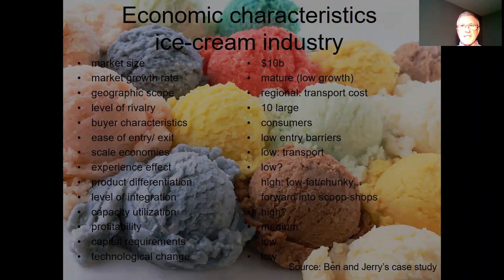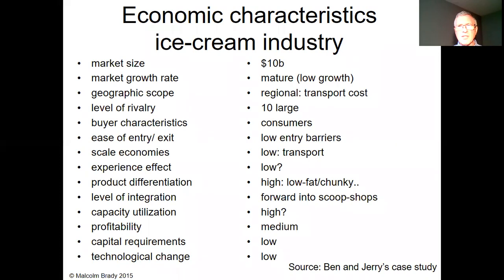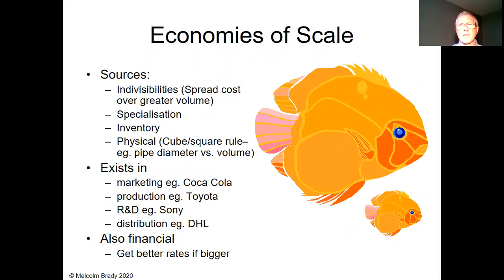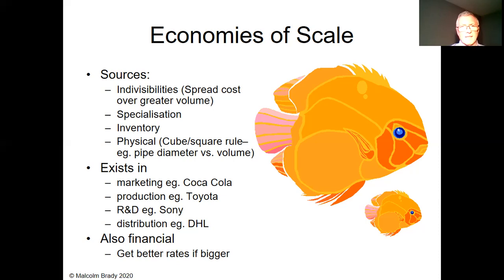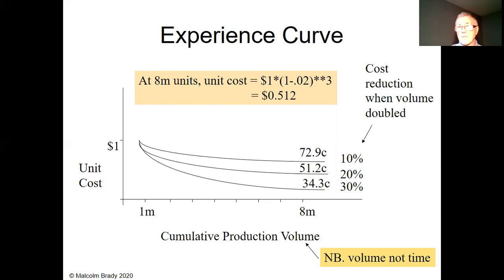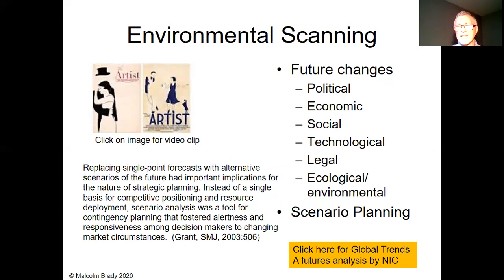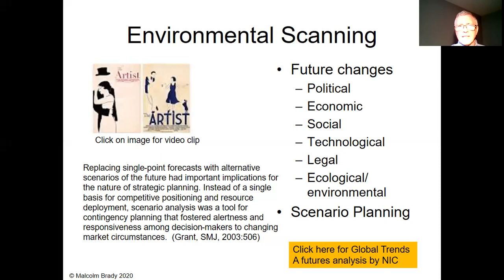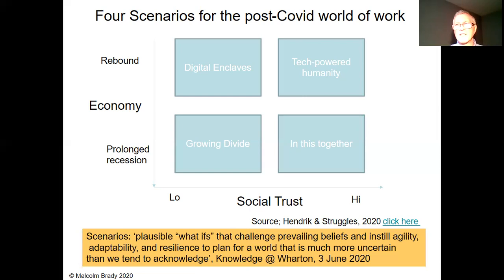Strategic analysis (external): economic factors, PESTLE, scenarios,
This video explains several external analysis techniques including economic factors (economies of scale, scope and experience), PESTLE analysis and scenario analysis.